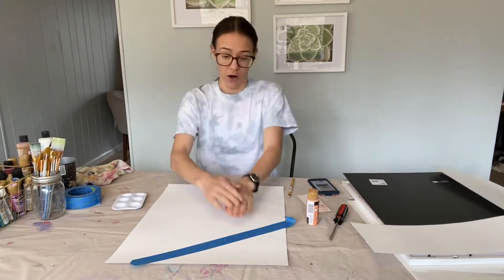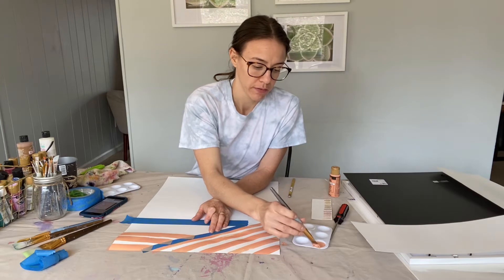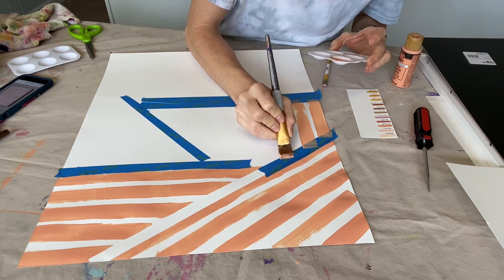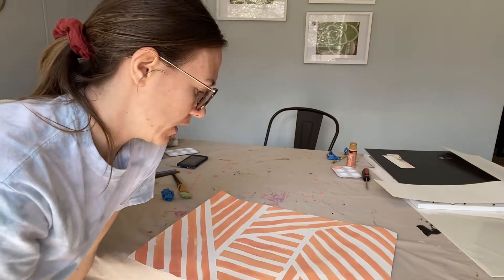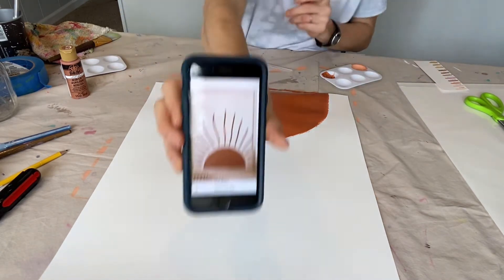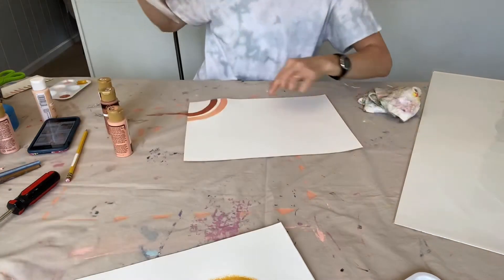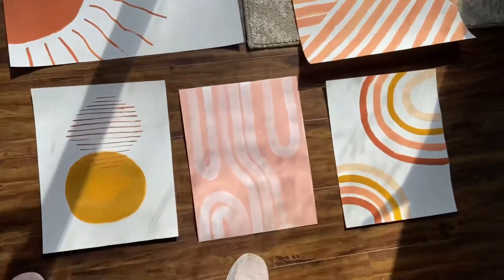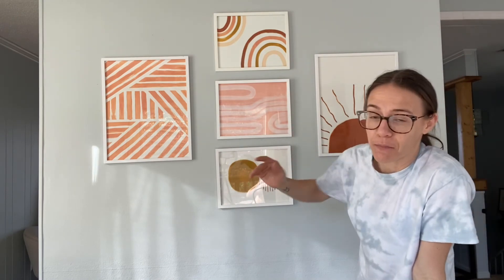DIY artwork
DIY framed paintings!